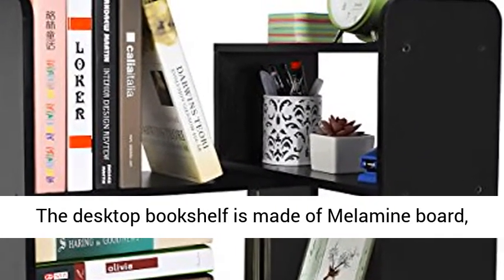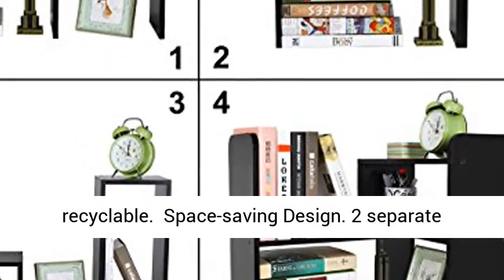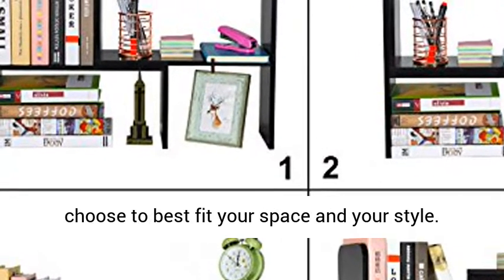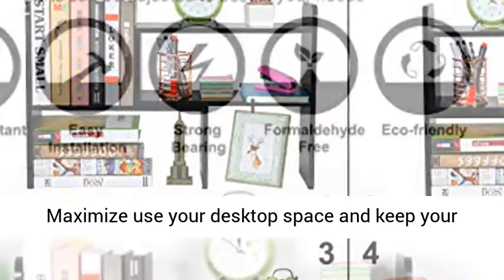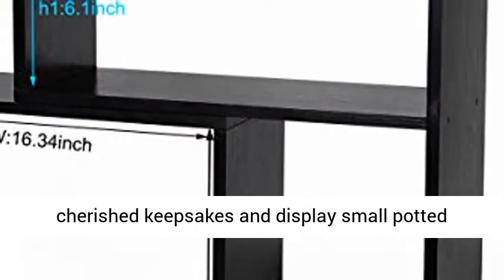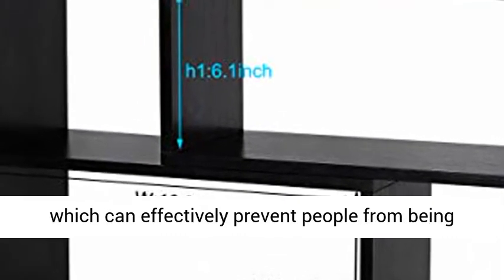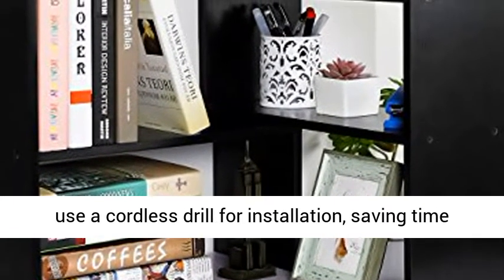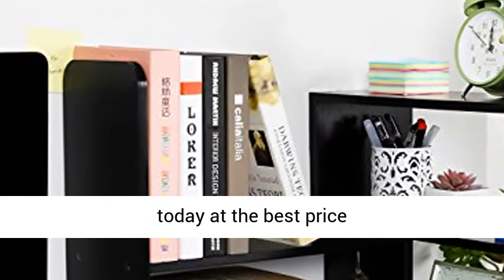PAG Desktop Bookshelf Adjustable Countertop Bookcase Office Supplies Wood Desk Organizer Review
PAG Desktop Bookshelf Adjustable Countertop Bookcase Office Supplies Wood Desk Organizer Accessories Display Rack, Black Review

▶High Quality. The desktop bookshelf is made of Melamine board, with edge sealing process, wear-resistant, durable, formaldehyde free and eco-friendly, 100% recyclable
▶Space-saving Design. 2 separate pieces can be pushed close together to create a small shelf rack, pulled further apart to create a longer shelf, or set together at any angle you choose to best fit your space and your style. Maximize use your desktop space and keep your desktop clear. Great gift for children, students, family and friends
▶Craftsmanship and Ingenuity. Flat surface and sturdy construct, excellent craftsmanship, perfect for storing books, organizing office supplies, showing off cherished keepsakes and display small potted plants
▶Humanization Design. The tops of the left and right boards are rounded corner design, more beautiful and improve the comfort of use, which can effectively prevent people from being scratched during use
▶Easy Installation. Screws and screwdriver are included. It is recommended to use a cordless drill for installation, saving time and effort. Approximate Dimensions(inch): L16.34(can extends to 32) X W6.7X 16.54H